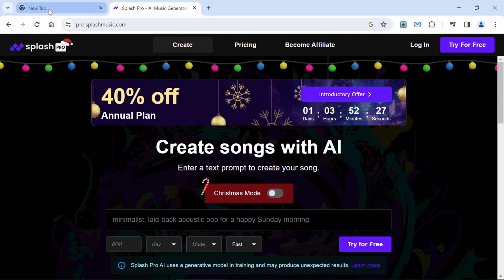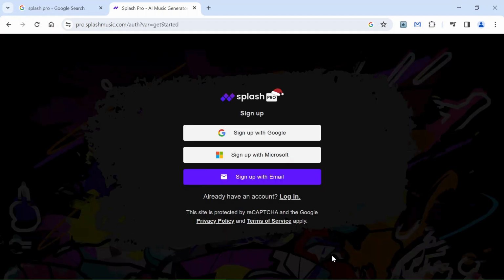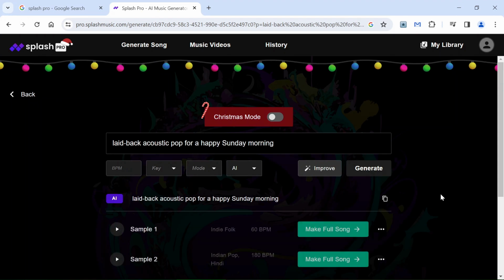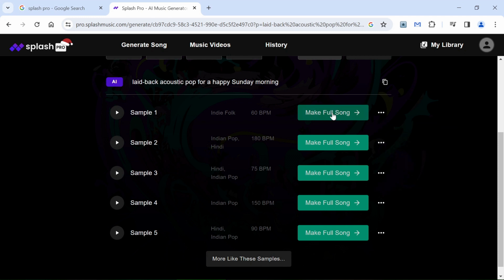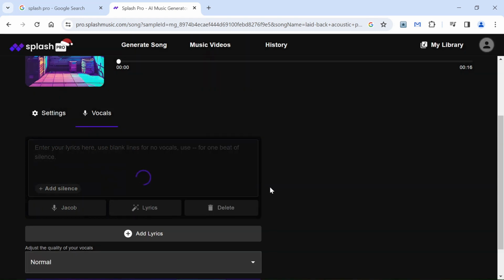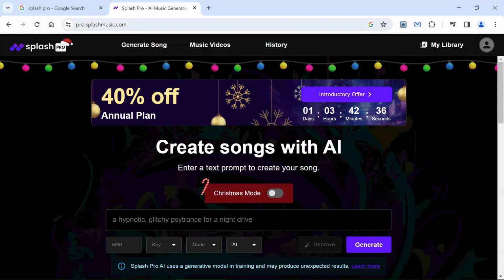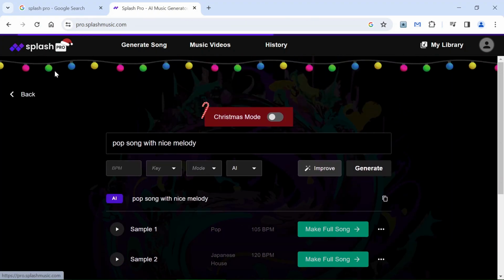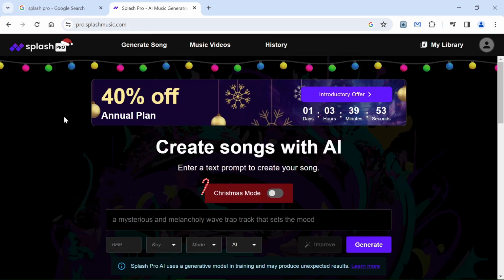How to Create Excellent Music Using Splash Pro AI Music Generator for Free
Join us as we explore fascinating IT facts, share helpful how-to guides, and provide valuable computer and software tips & tricks. From serious discussions to funny and hilarious news, we promise to provide a unique blend of learning and laughing. Whether you're a tech enthusiast or simply looking to enhance your digital skills, this channel has something for you.